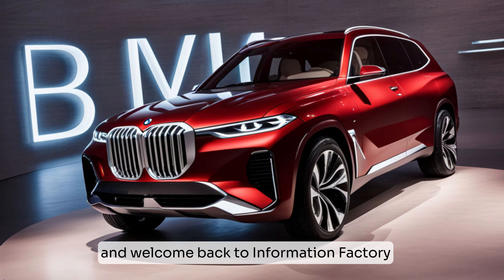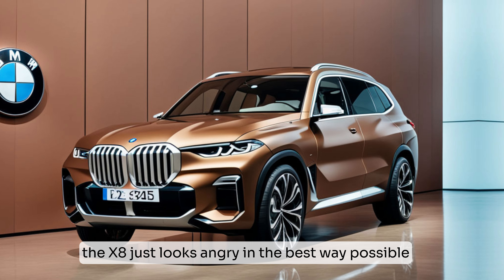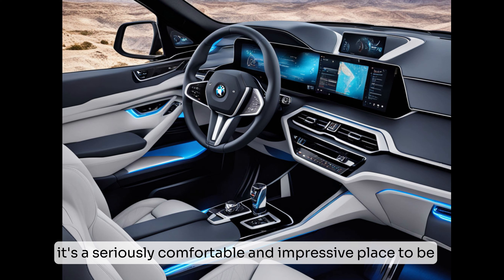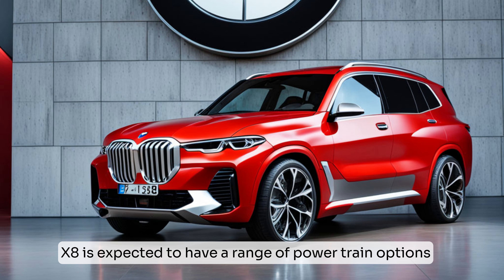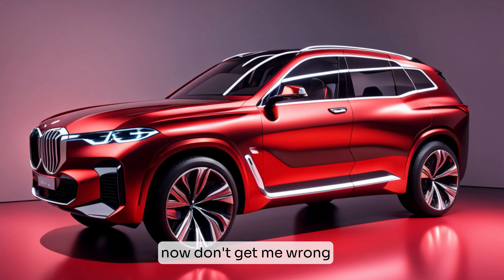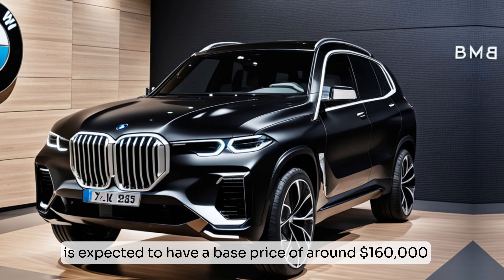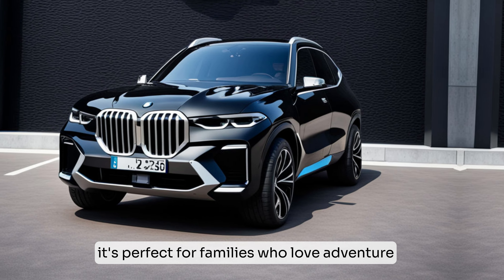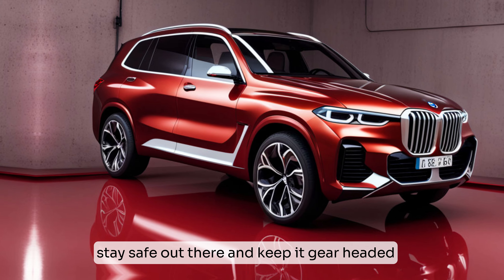"BMW X8 2025 - Should You Buy It?" |Full Review & Price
"Unveiling the Future: BMW X8 2025 - Should You Buy It?" |Full Review & Price

Our channel link:   @Informationfactory1214

Revolutionary design meets cutting-edge technology in the all-new 2025 BMW X8! 🚀 Buckle up for a thrilling ride as we dive into the depths of luxury and performance.

 From its sleek exterior lines to its meticulously crafted interior, every detail exudes sophistication and comfort. Get ready to experience unparalleled driving dynamics powered by state-of-the-art engineering. Join us as we explore the future of automotive excellence with the 2025 BMW X8.

Don't miss out on the ultimate driving experience! 🔥 bmw x8 luxury innovation "